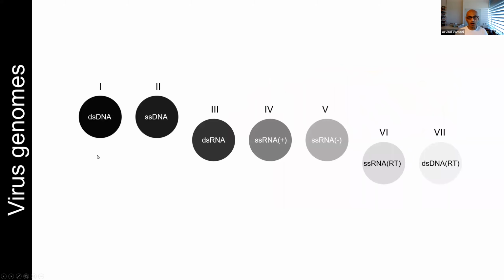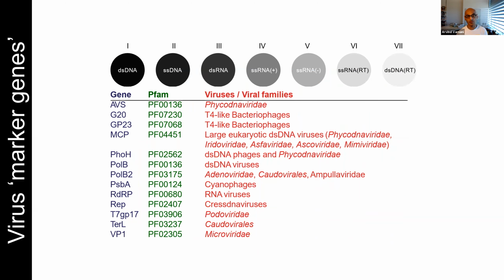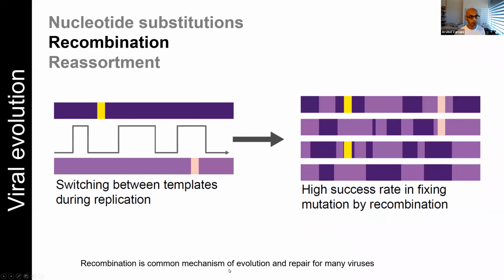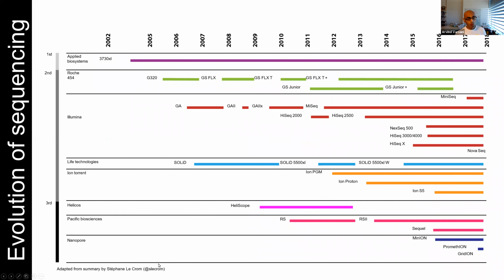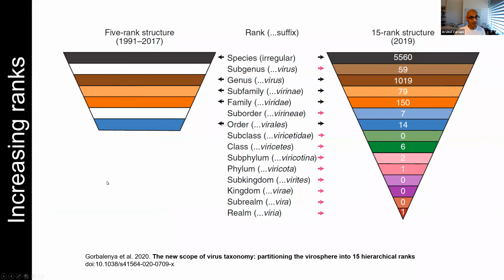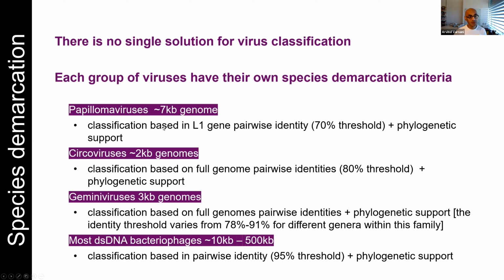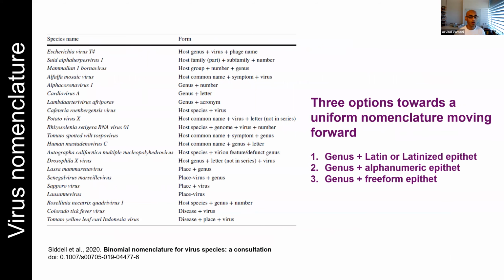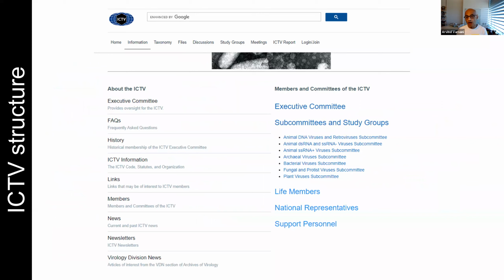Virus taxonomy in a data rich world